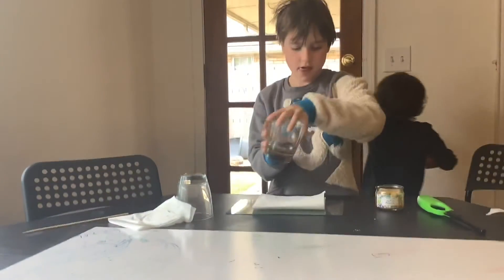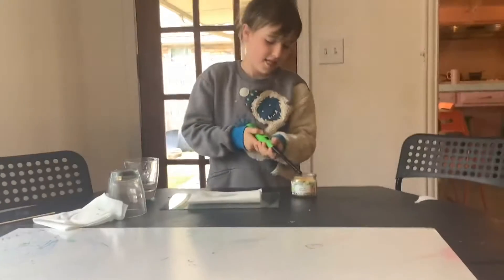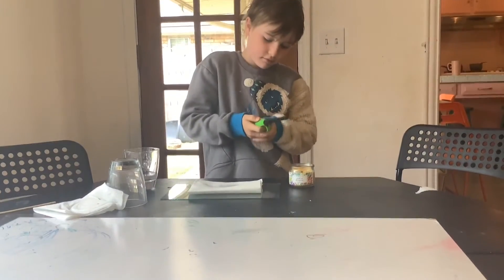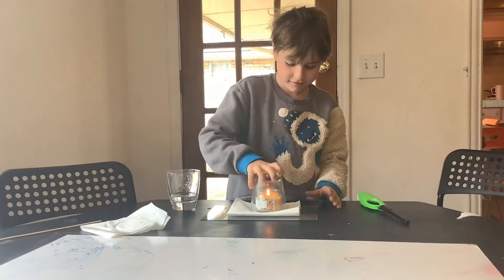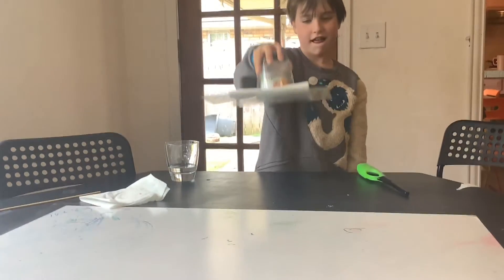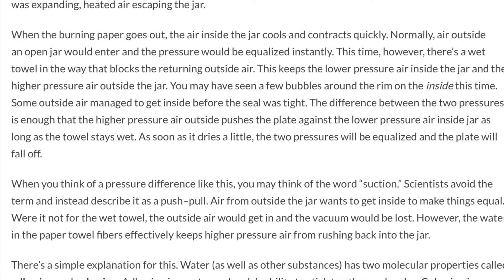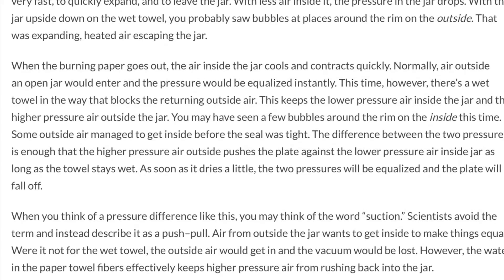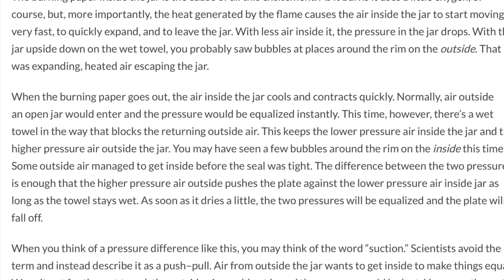Science Experiment with Hunter and Eli *INSANE REACTION* (WATCH UNTIL THE END!!!!)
2 Among Us pro's take a break from the game to do a nifty little trick that resulted in a very satisfying ending.